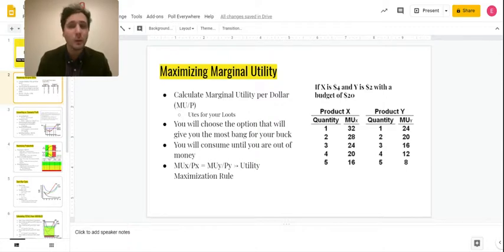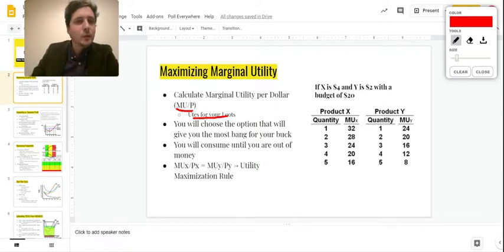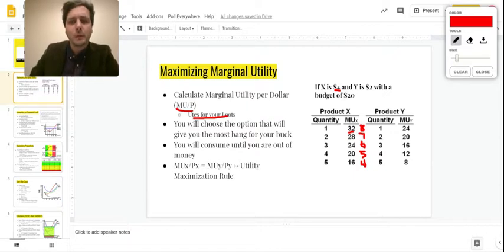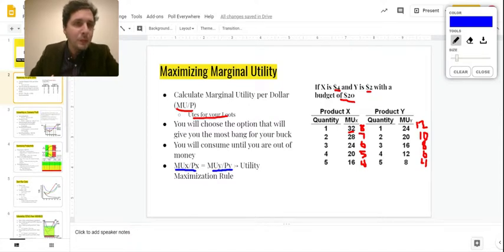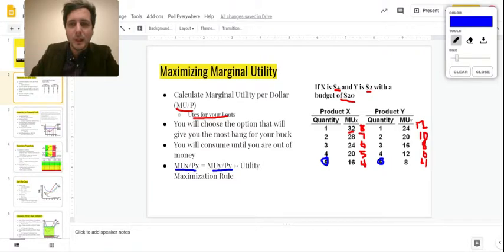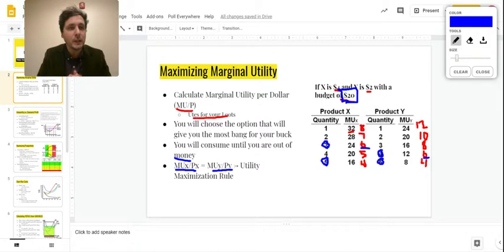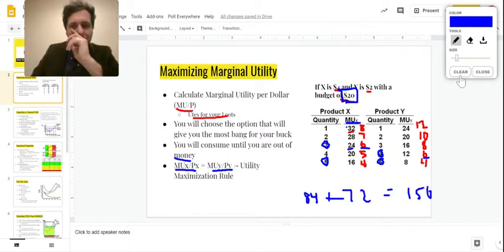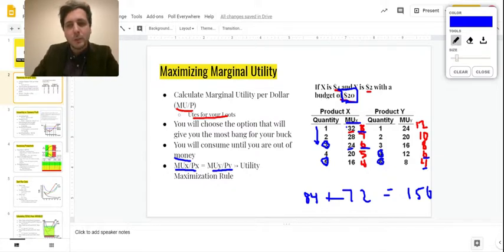U11 Review Video 1 Utility Maximization